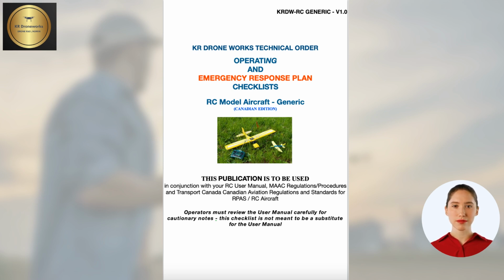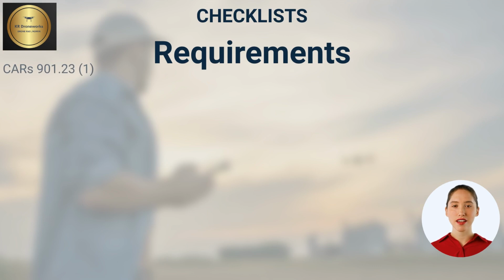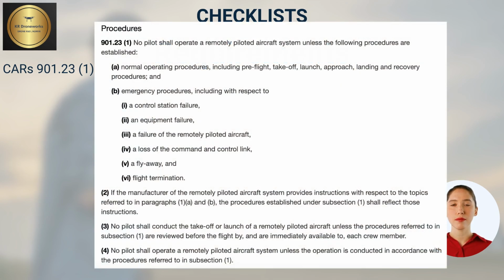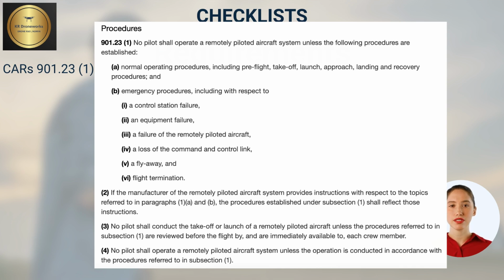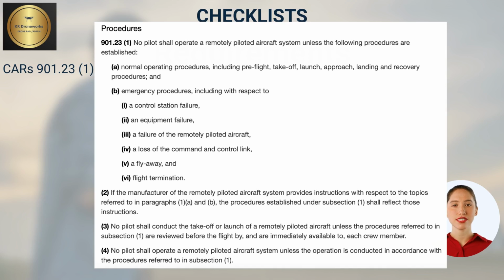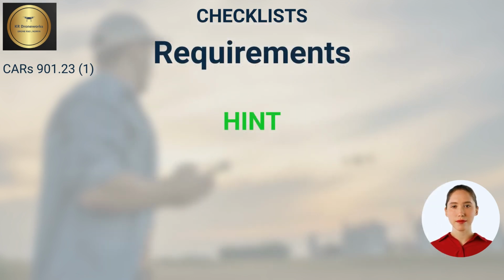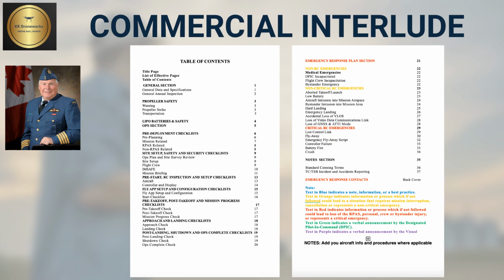RC Model Aircraft SOP Checklist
Ideal for RC Model Aircraft pilots seeking their Transport Canada Advanced RPAS Certification. It meets and exceeds TC CARs Part IX Procedure regulations